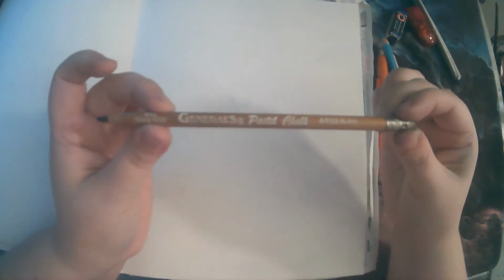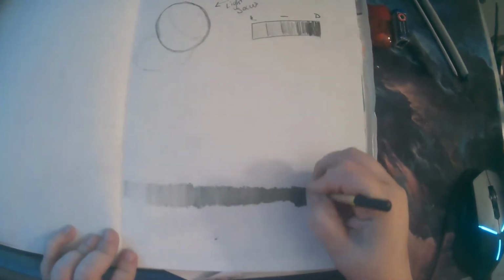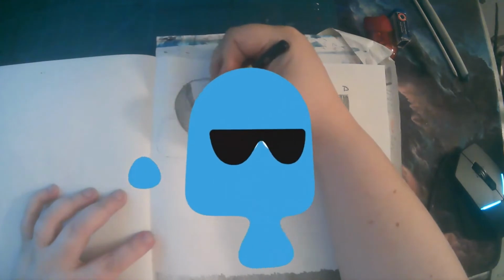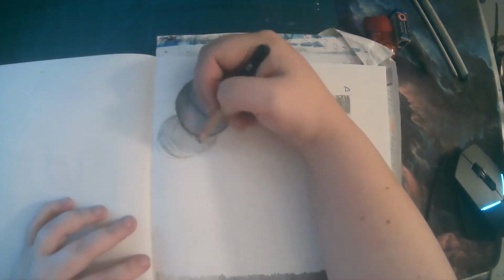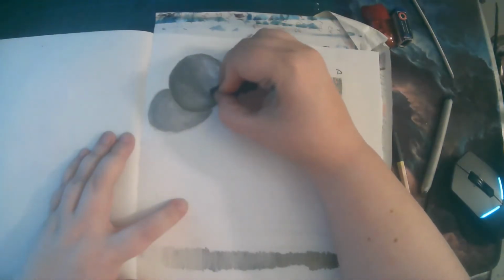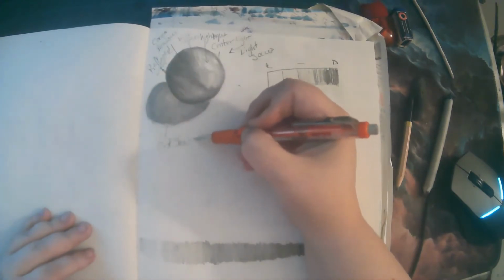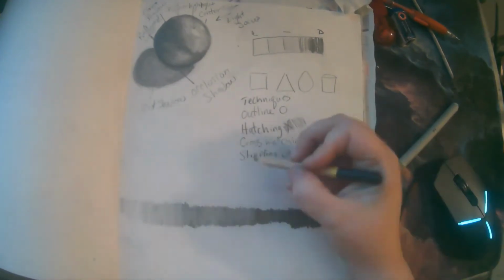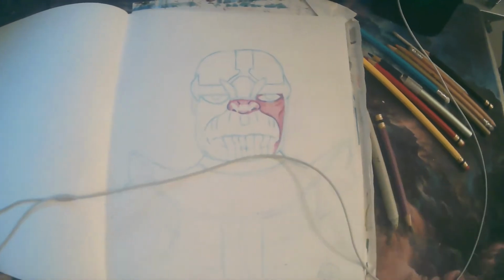Lets Have Fun With Shading (Thanos Speed Paint)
Ello Ello Ello Dolls I know your a bit surprised this is the second video in the same week, no worries Yes its Art related! I promise this isn't a bad Ted Talk I just needed to talk about it I felt it was Important To air it out and try to support the younger Artists futures. Lets be there for them as we are for us they need us to stand up for them, We were them once! Anyway Dolls I hope you keep those creative juice's flowing because you know I will!

The video I mentioned By: RapidFireArt

Dolls I Created and edited this Video using Wondershare Filmora Music Was from Wondershare Filmora music library Also Dolls I used canva.com to make my thumbnail use this link if you want to check it out for yourself I really Love it I find it super easy to use, so many choices